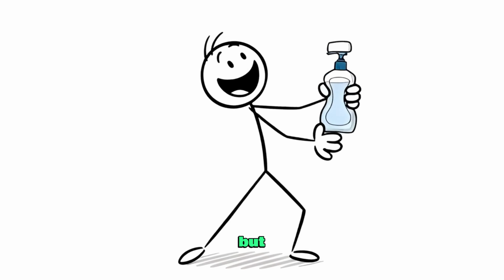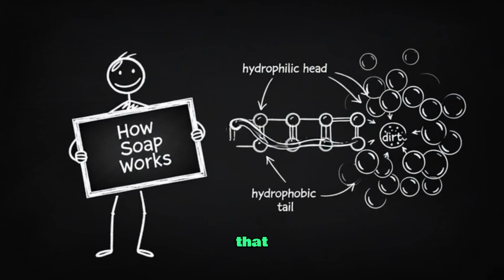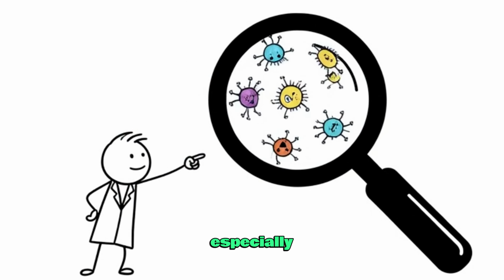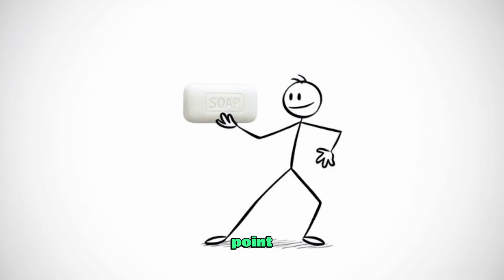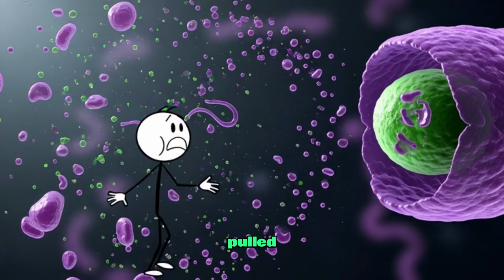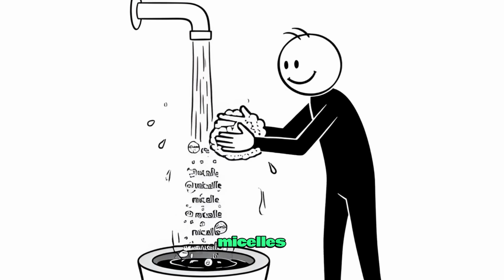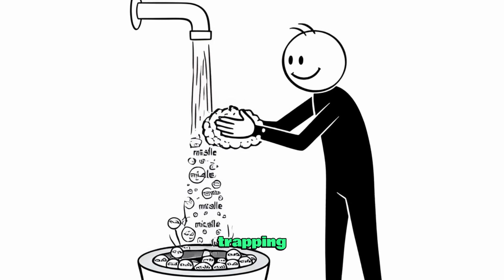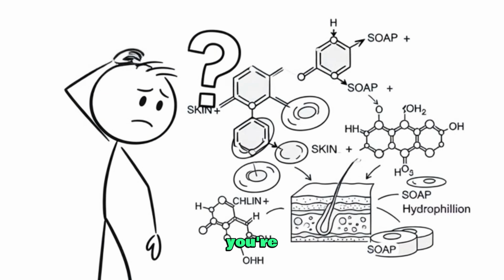How Does Soap Know Where Germs Are?|| Why this